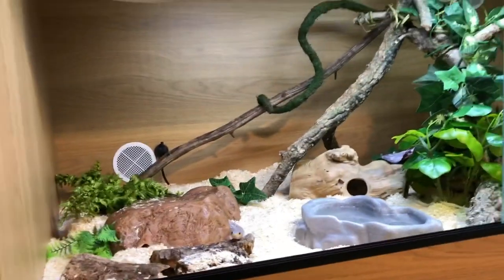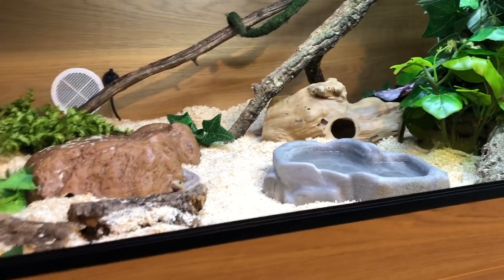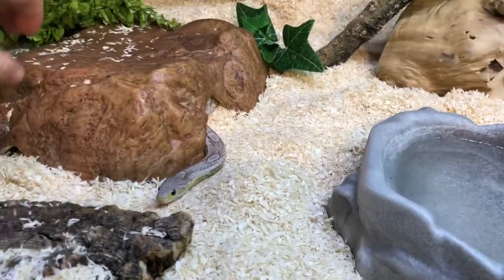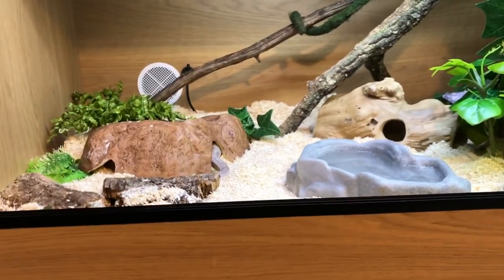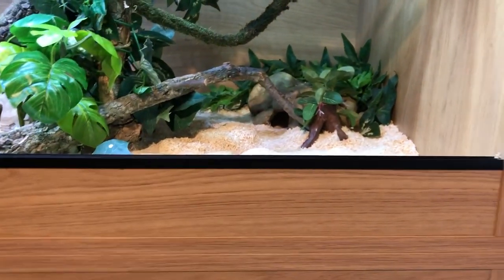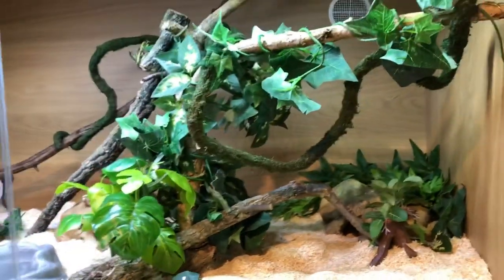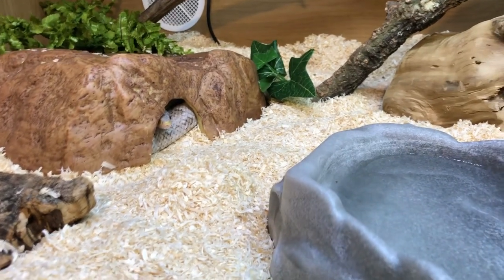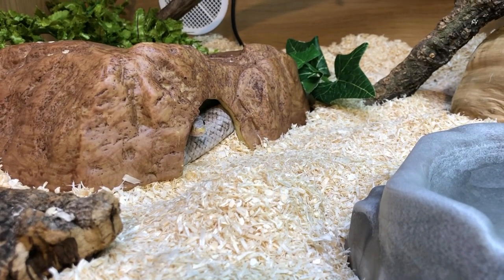SNAKE ENRICHMENT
A big thanks to Northern Exotics for the video suggestion. Please check out his channel: